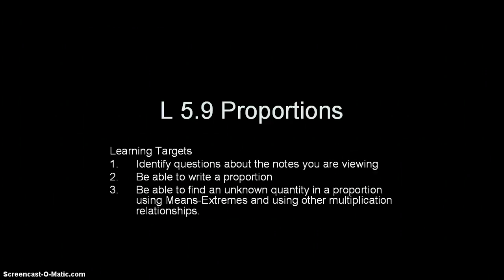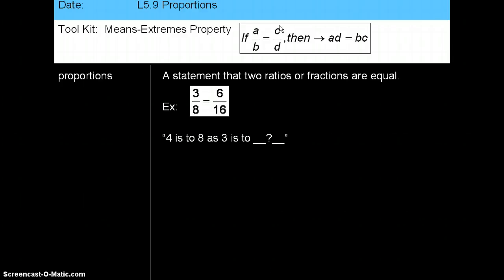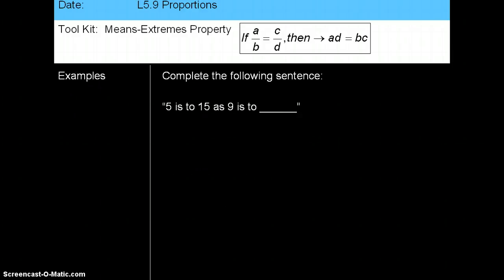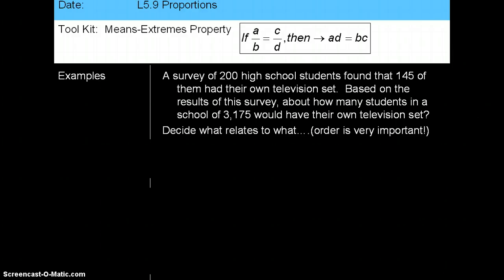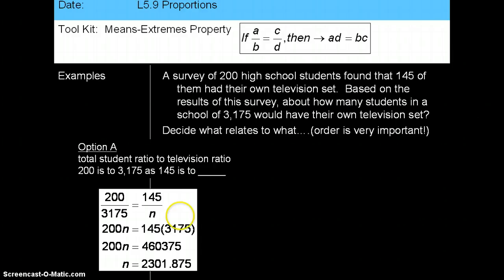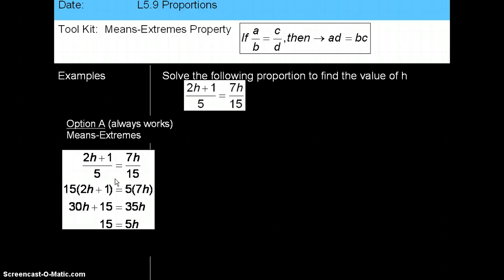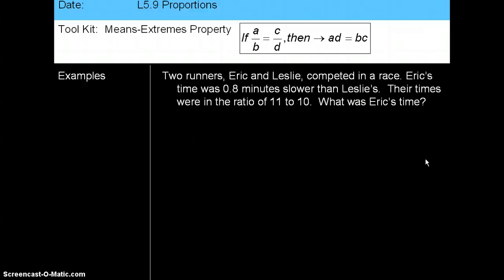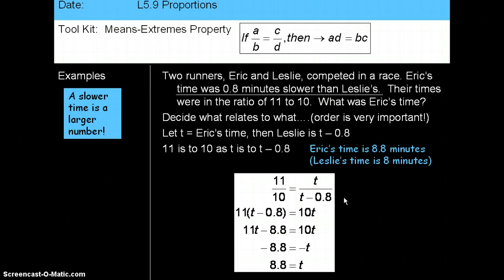Algebra 5.9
Proportions